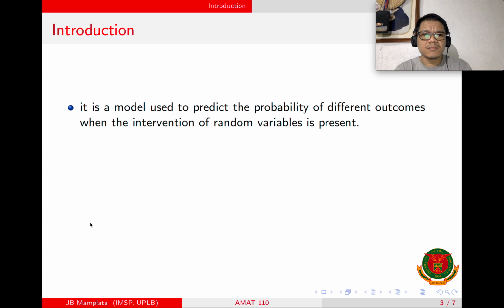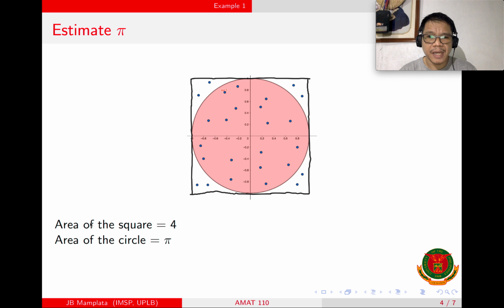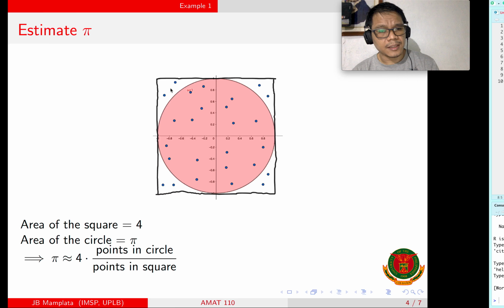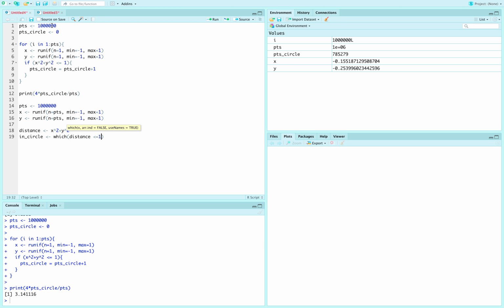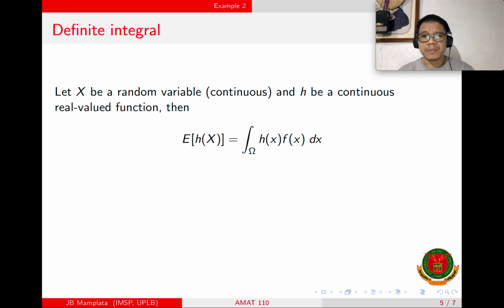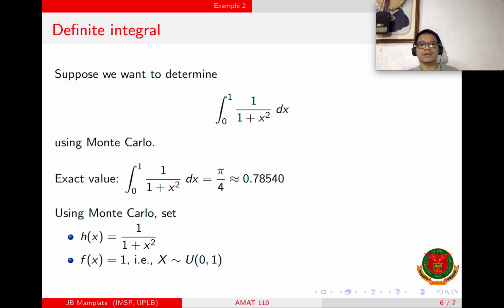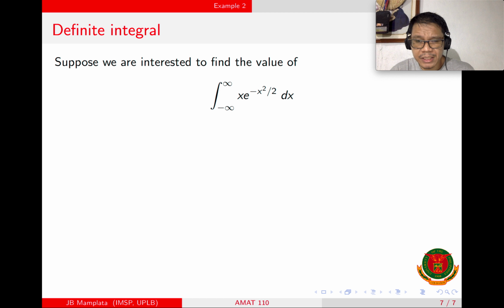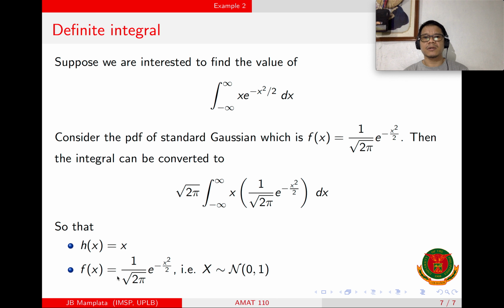Monte Carlo Simulation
This is a video lecture on the basics of Monte Carlo simulation.